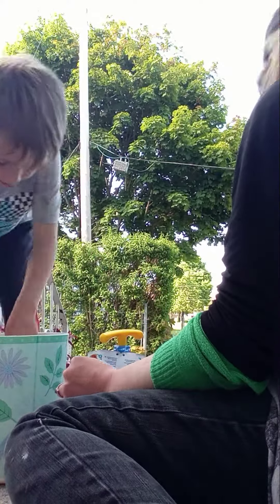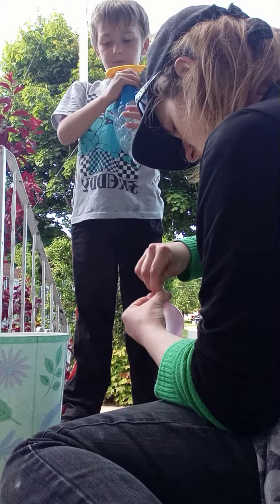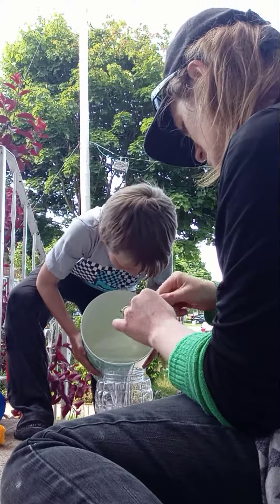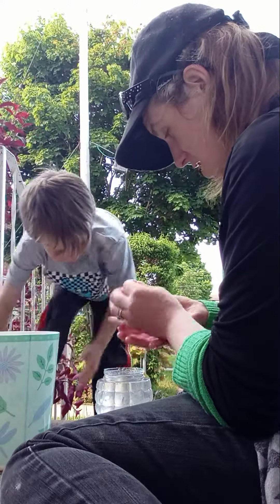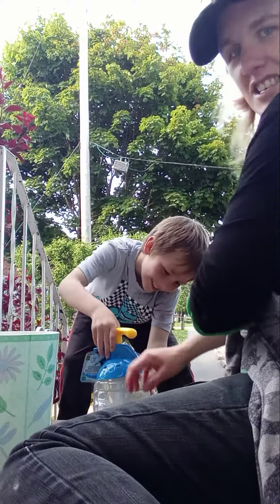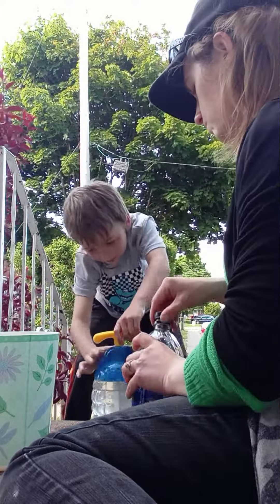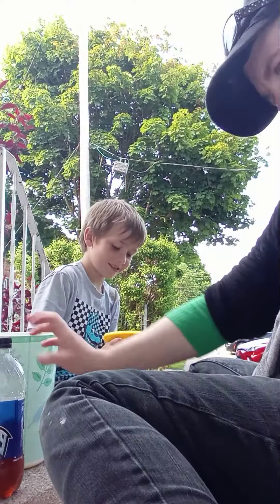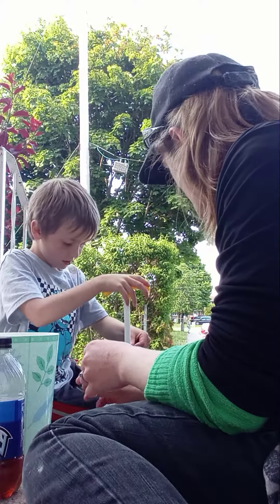filling Up Water Balloons With My Son Shawn(2)